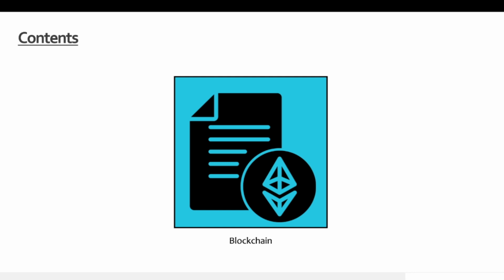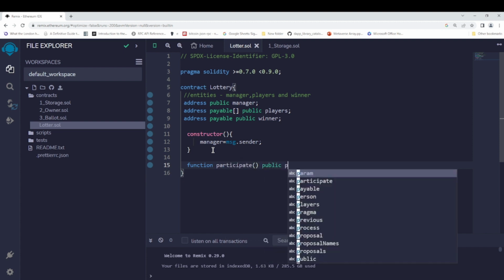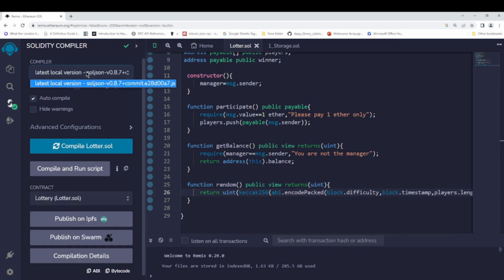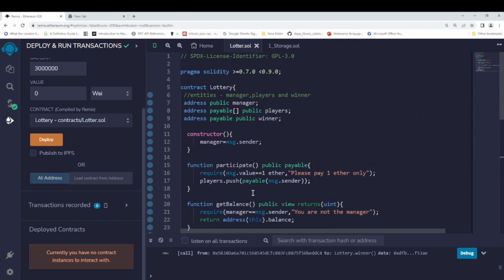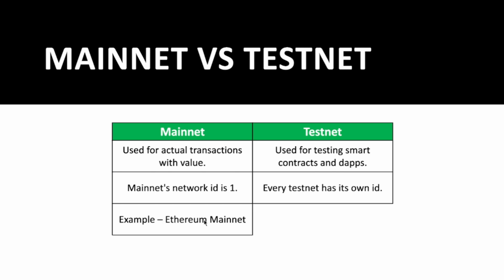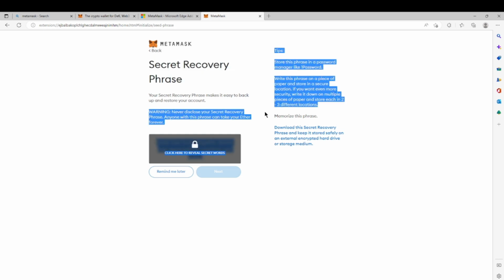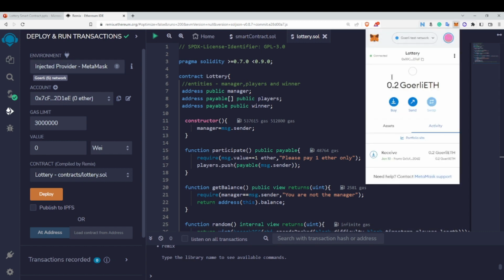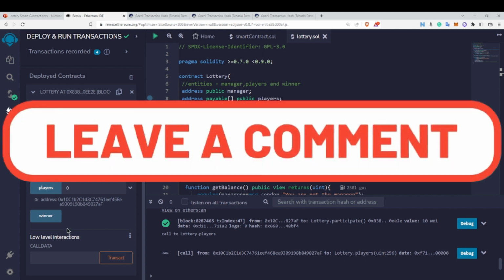Solidity Project For Beginners | Deploy on Blockchain | Code Eater Web3 - Blockchain | English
I have created a lottery smart contract using the solidity programming language in this project. Then I deployed the lottery smart contract on the goerli test network.

✨ Important Books ✨

1) Bitcoin
2) Ethereum
3) Hyperledger 1
4) Hyperledger 2
5) Mining
6) Lightning Network

Cheers,
Code Eater